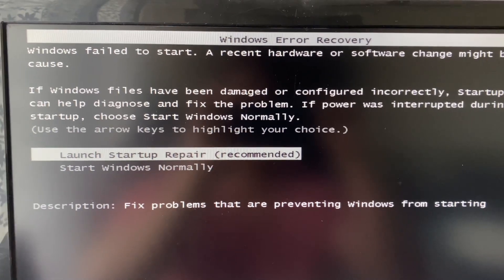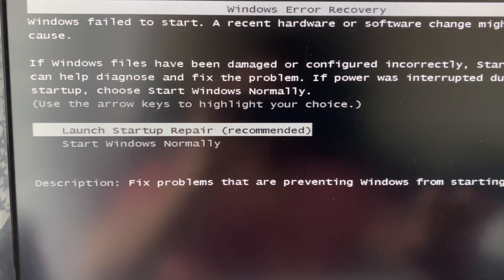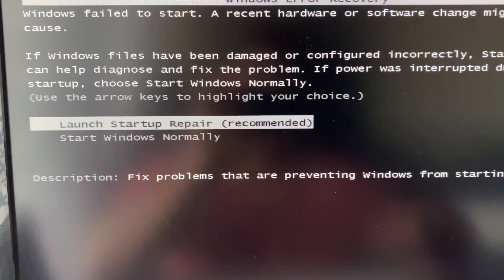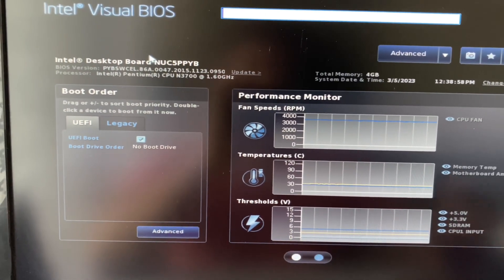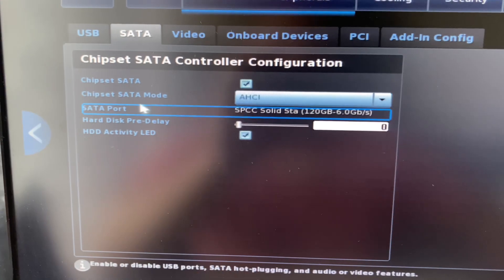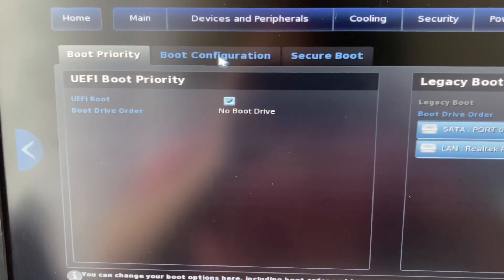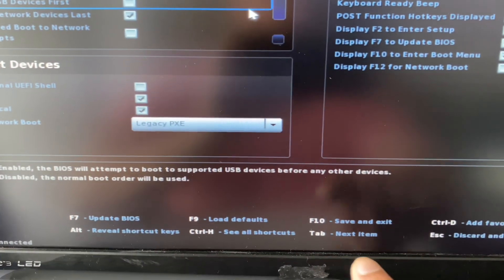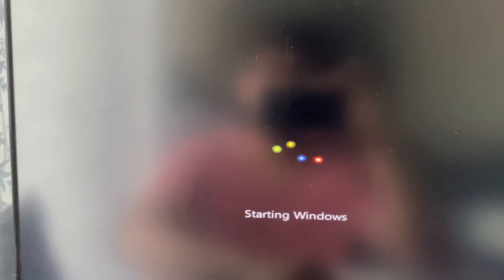Windows Error Recovery Problem (Solved)